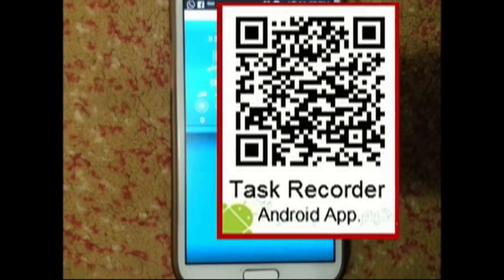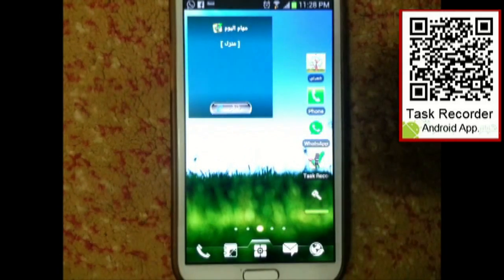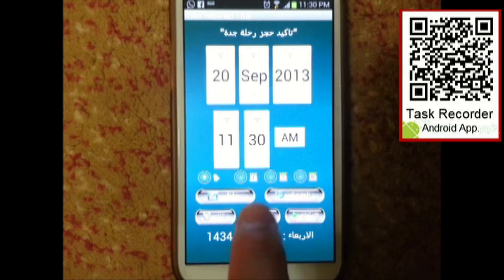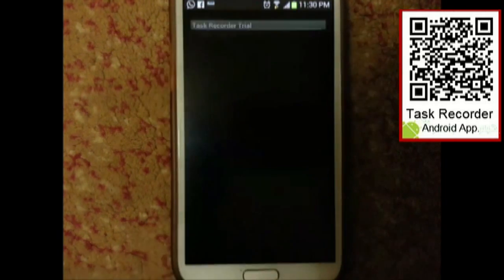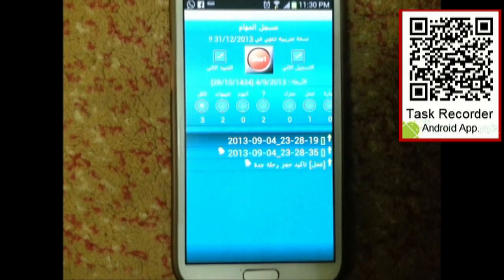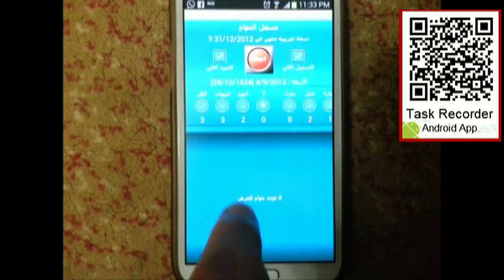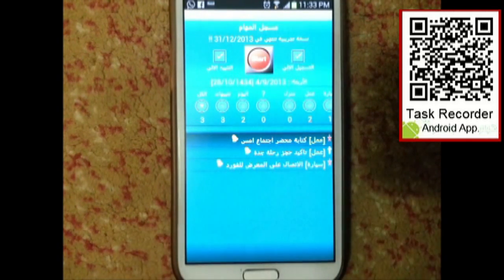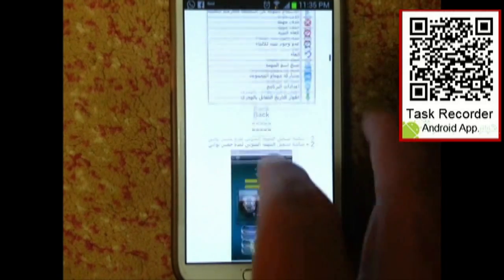Task Recorder, English description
This application provides you the ability to voice record 5 seconds for any urgent task logging.

To record any urgent task, just click on the application icon and speak your task for 5 seconds, don't do any other thing.